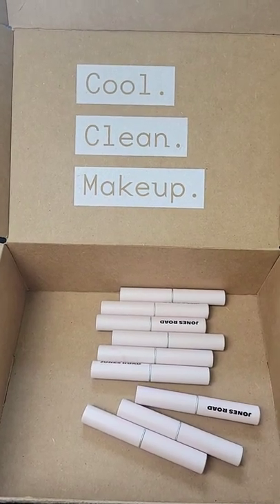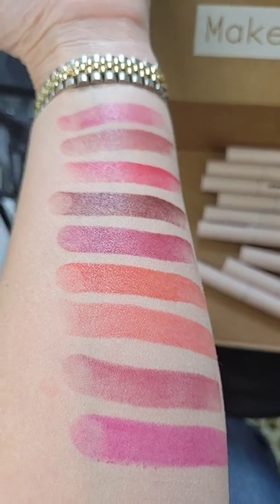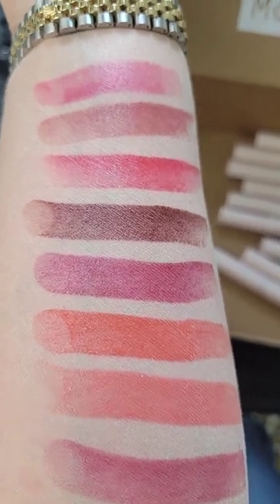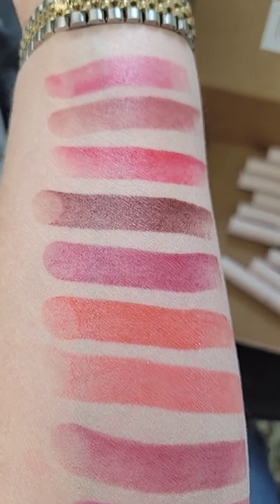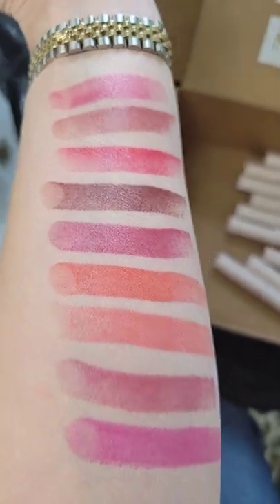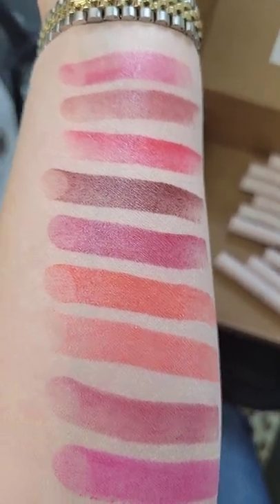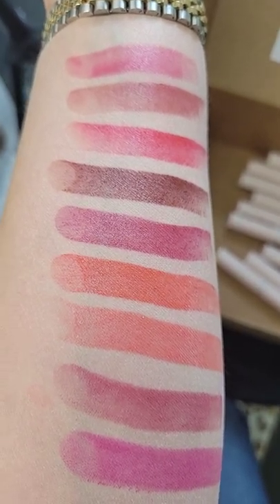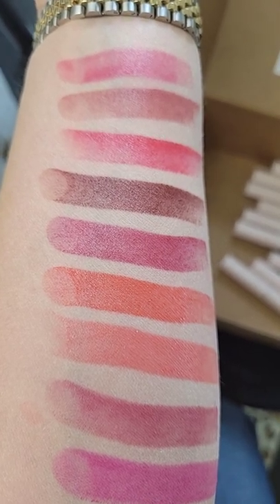Jones Road Beauty Lip Tint | All 9 shades | Swatches